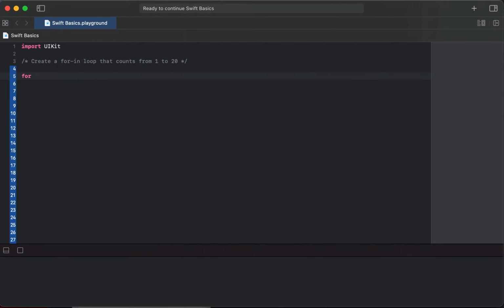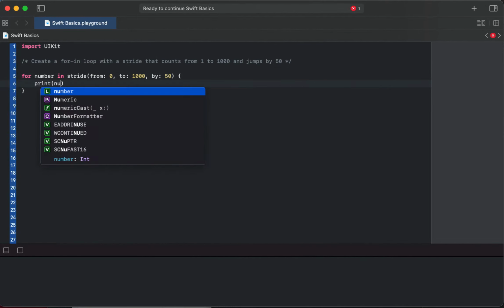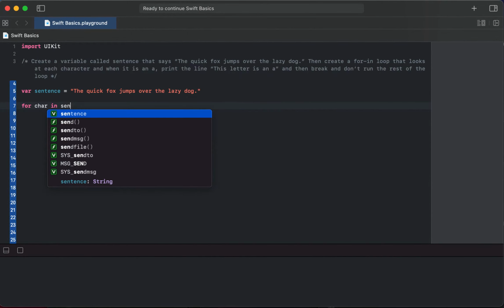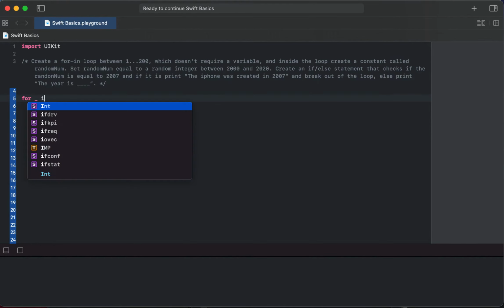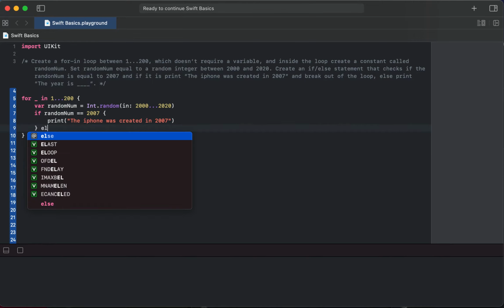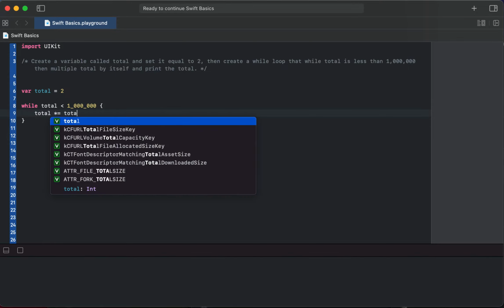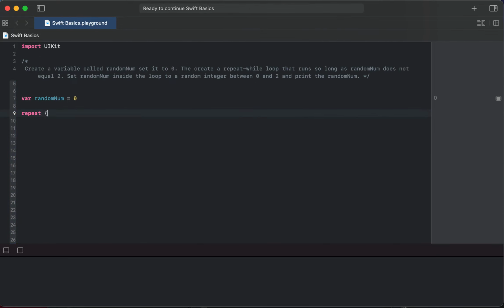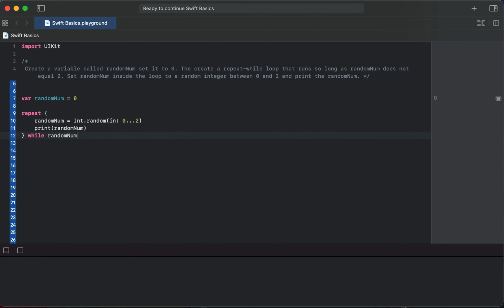Swift Loops Practice Problems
This video has 8 practice problems for Swift Loops.